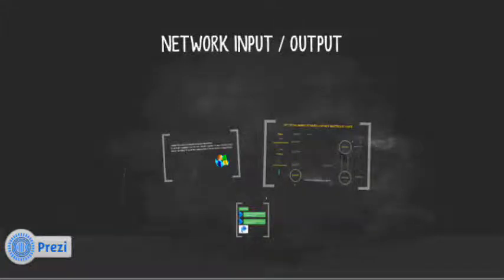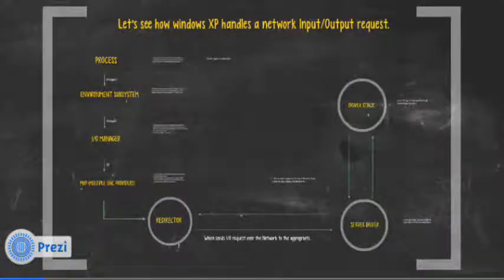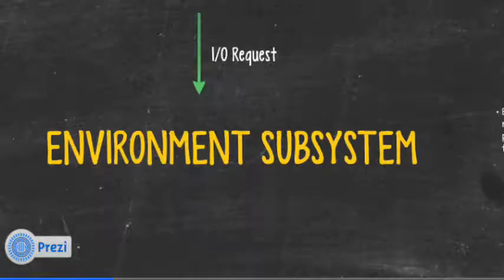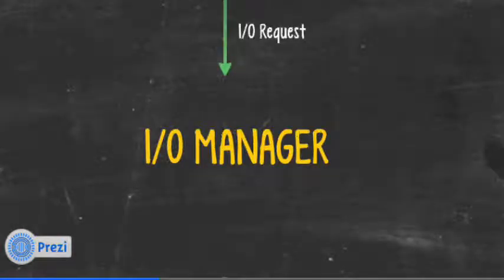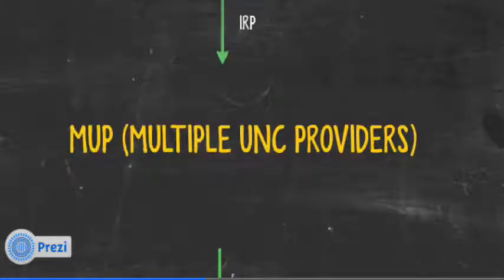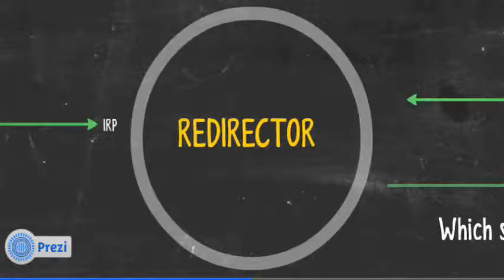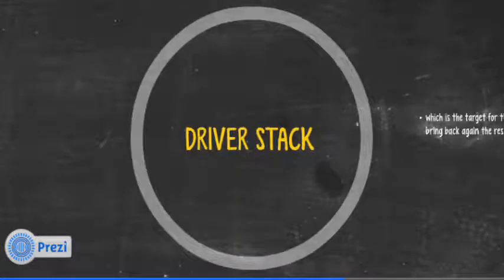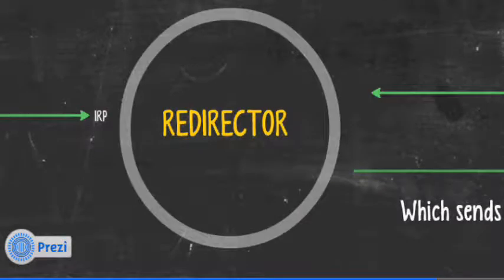Network input | Output of windows